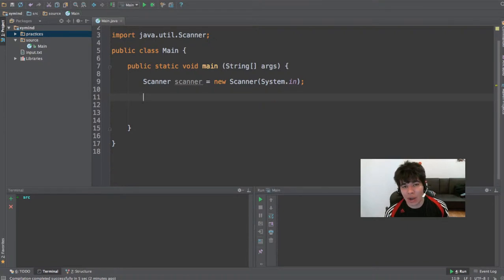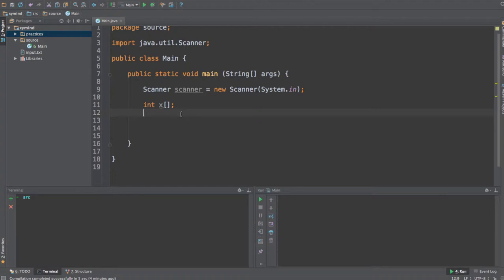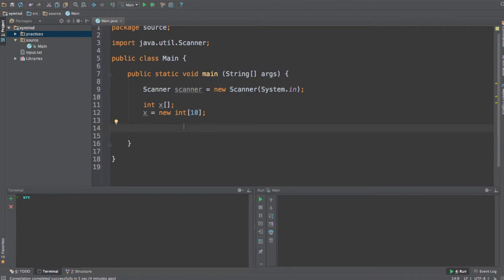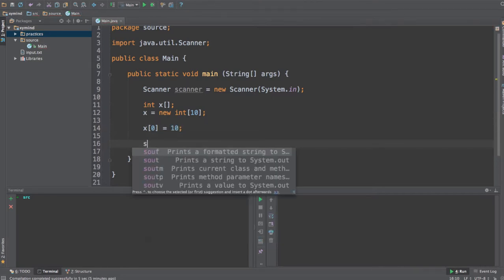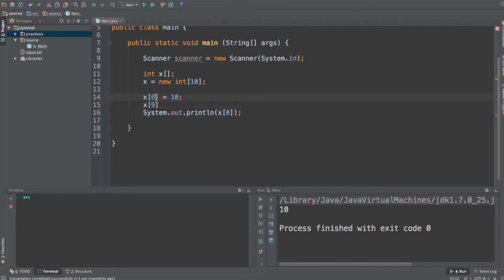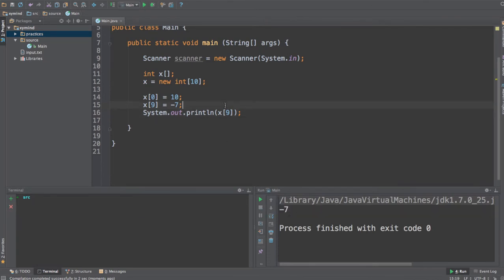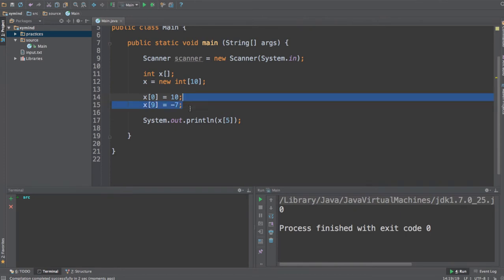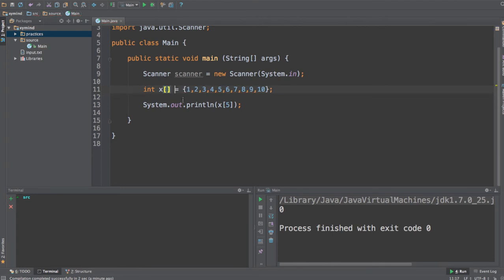Array variables in Java - Programming tutorial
How to declare and create arrays,Arrays are a special kind of variables in Java that can be used to store multiple values of data in this single variable.